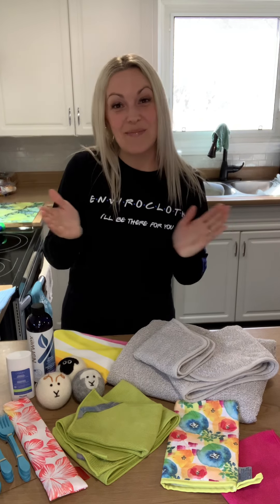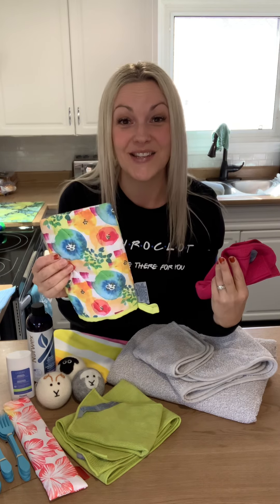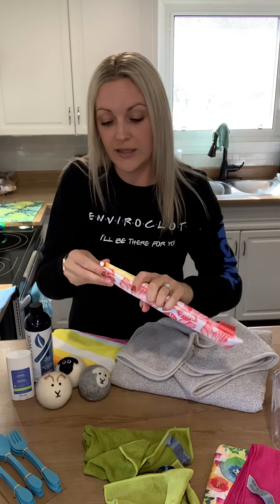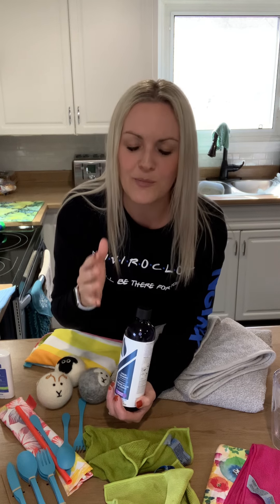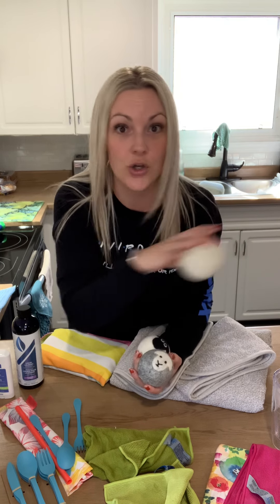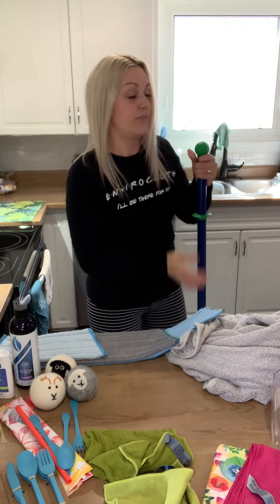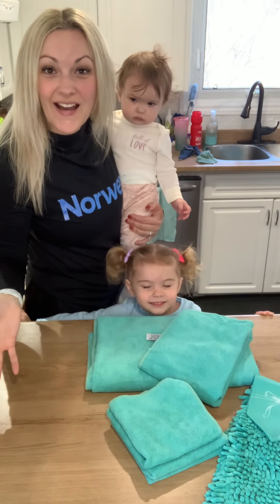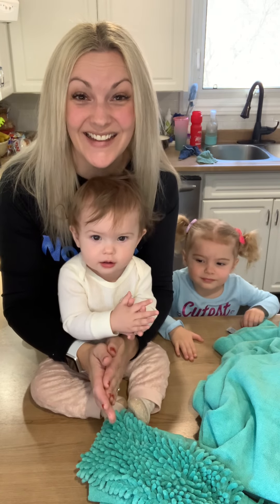March 2022 New Products